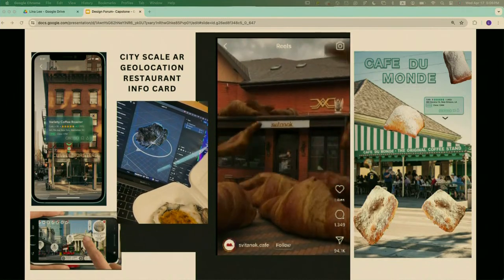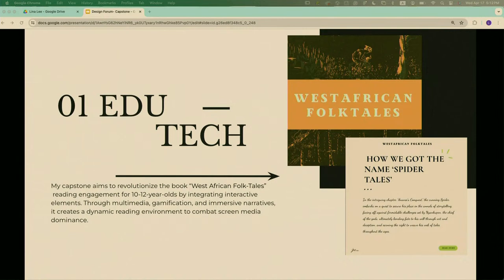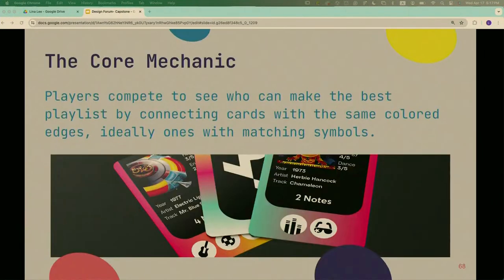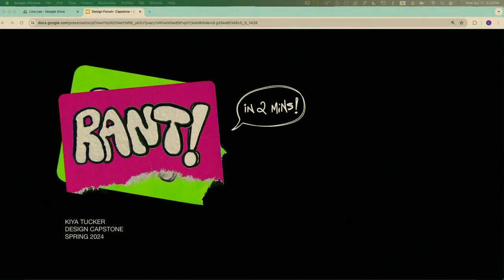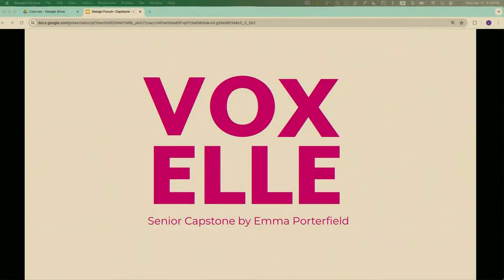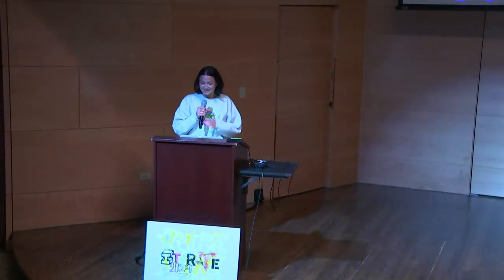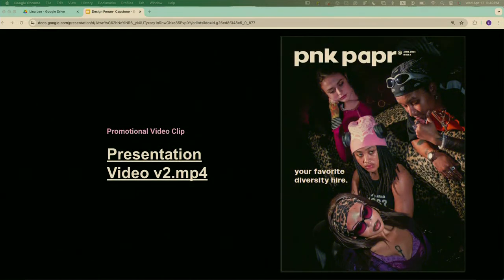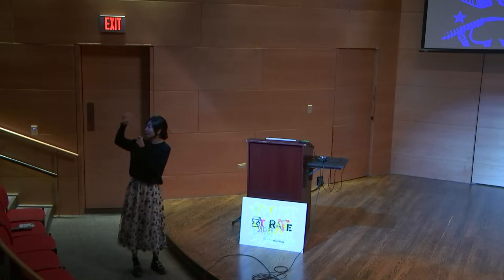Design Forum 4.17.24 Design Capstone Presentation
Test Stream - Nunemaker